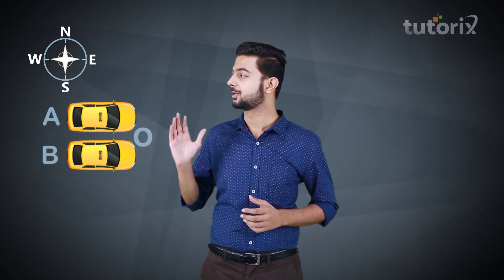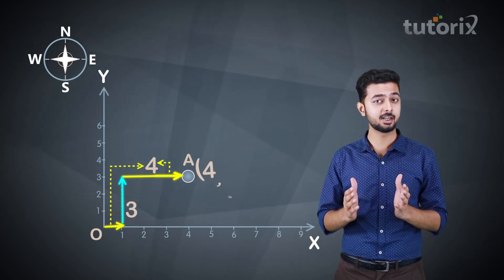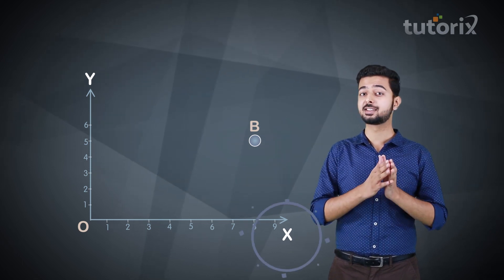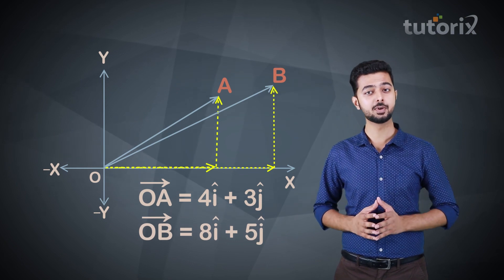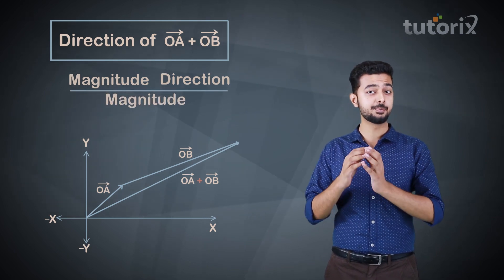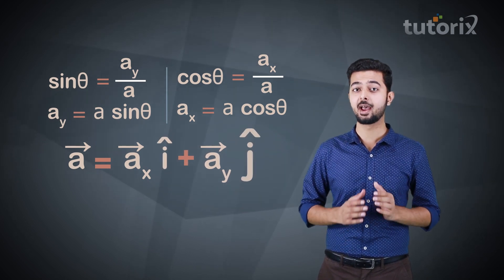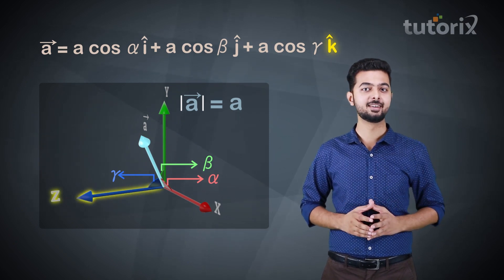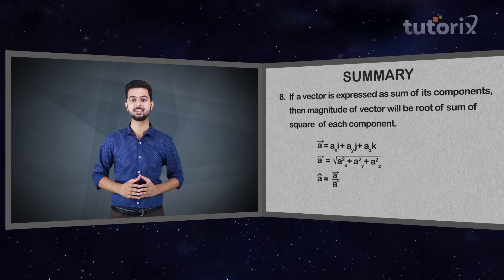Class 11th, Physics - Resolution of Vectors